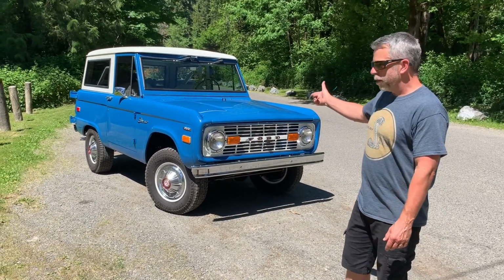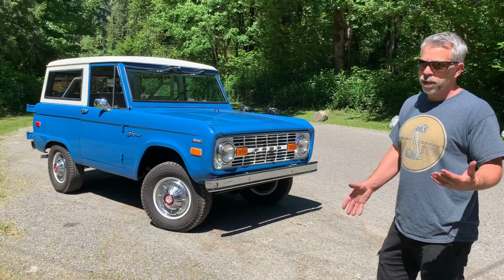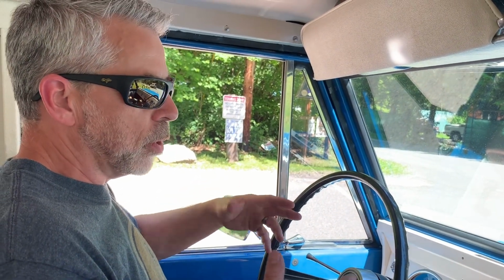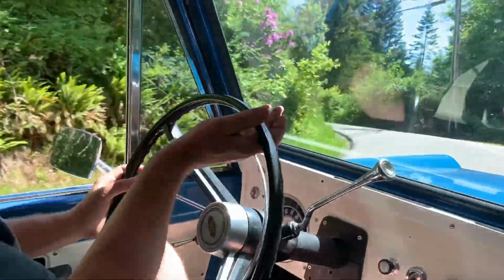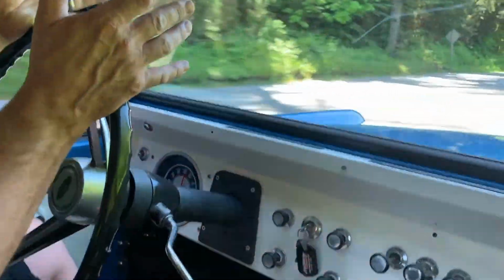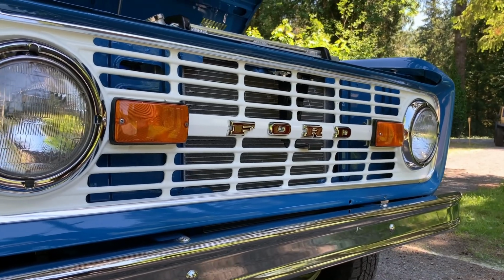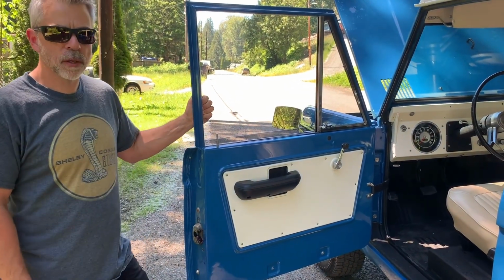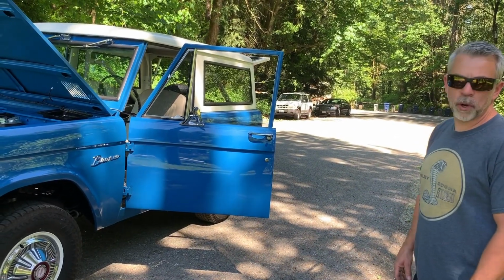Test Drive: 1971 Bahama Blue Bronco uncut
The details on this 1971 Bahama Blue Bronco are incredible.